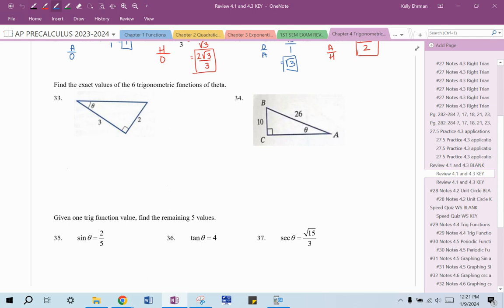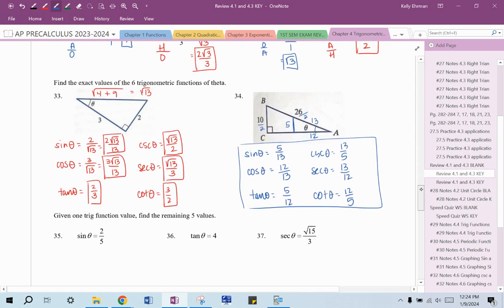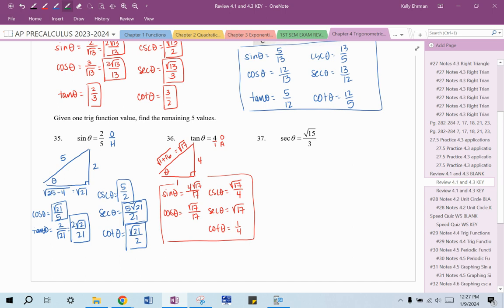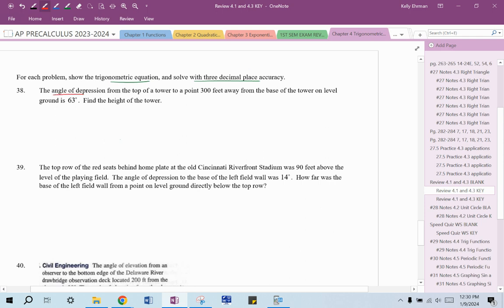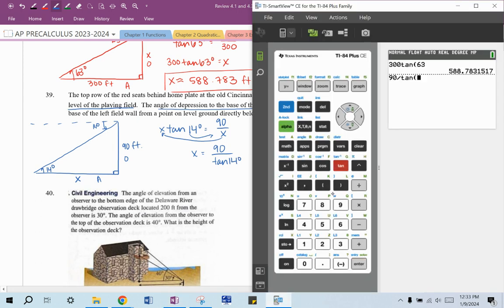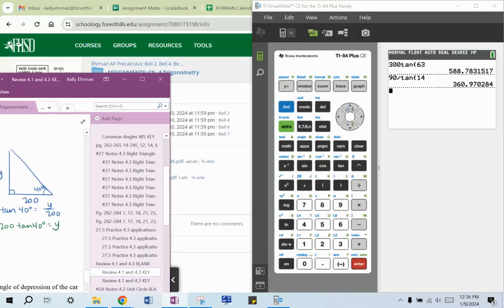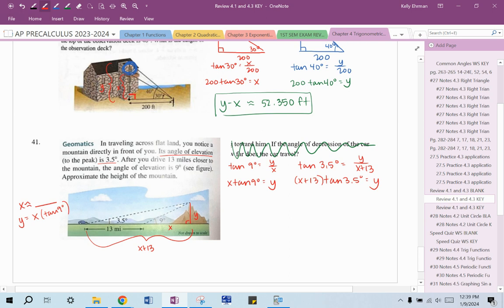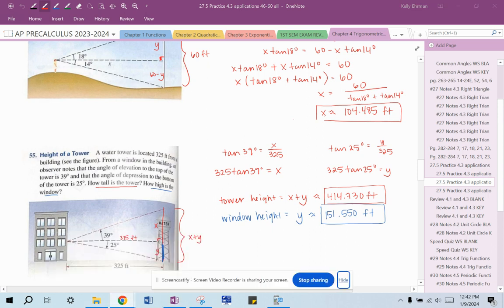Review 41. and 4.3 KEY 33-41